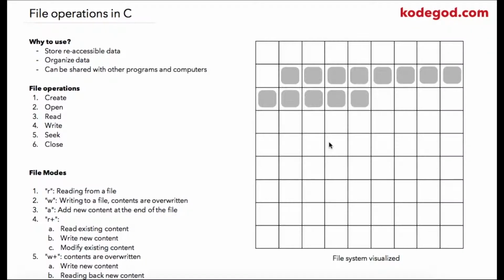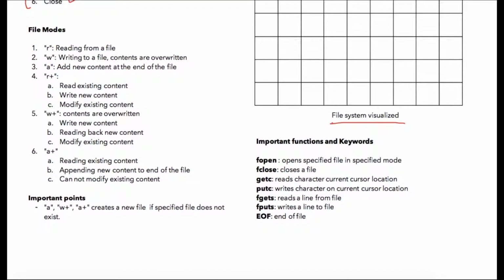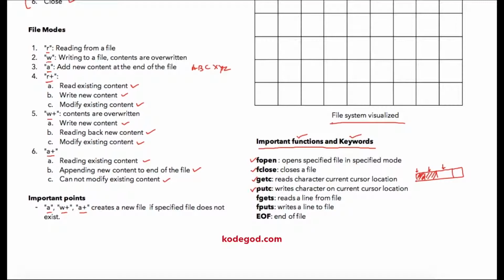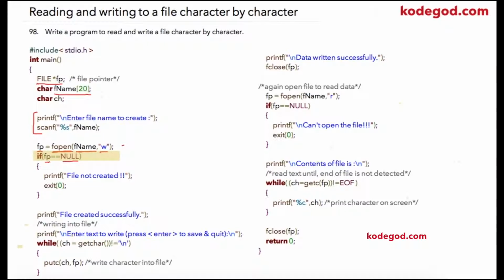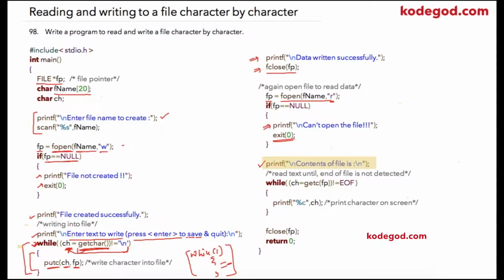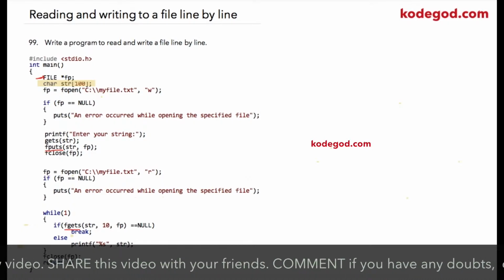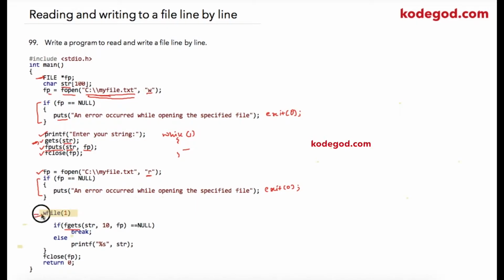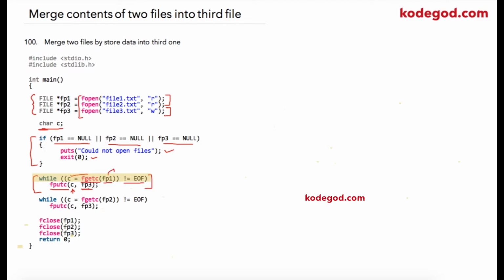FULL MODULE 18 ► File handling in C language - learn programming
MODULE 18 ► File operations in C language - learn to programme

Lesson 01 ► What are the files? Learn about file operations.
Lesson 02 ► Program to read and write contents to a file character by character
Lesson 03 ► Program to read and write contents to a file line by line
Lesson 04 ► Merge two files into the third file

●  101 Programs to Build Your Programming Logic

●  Lets stay in touch!